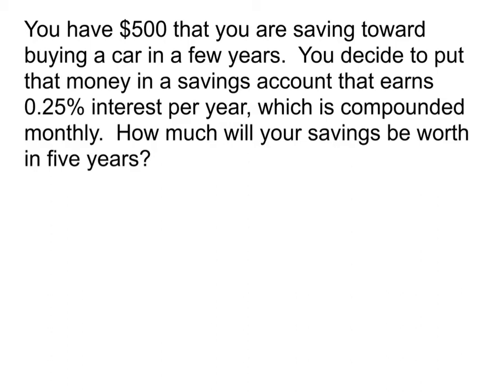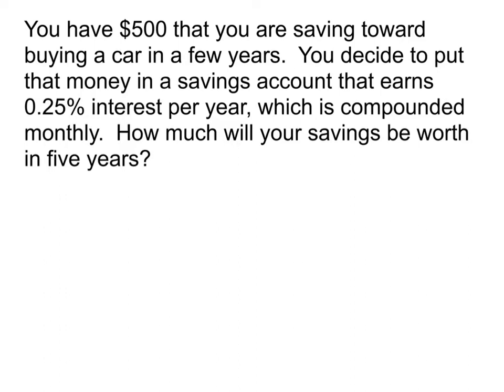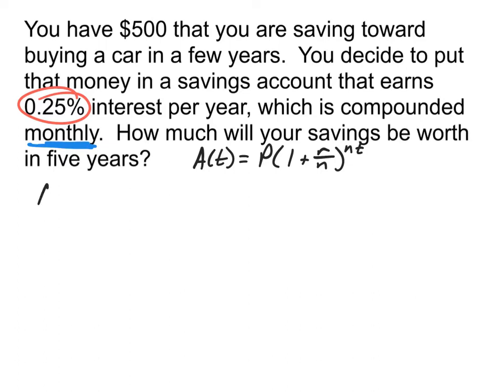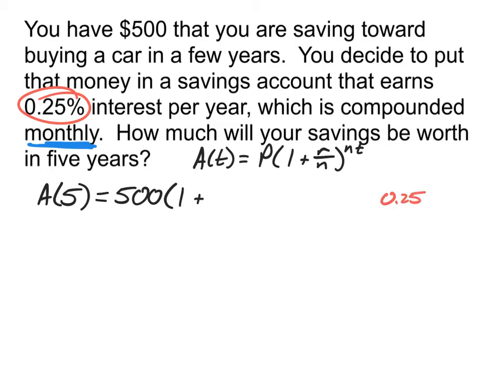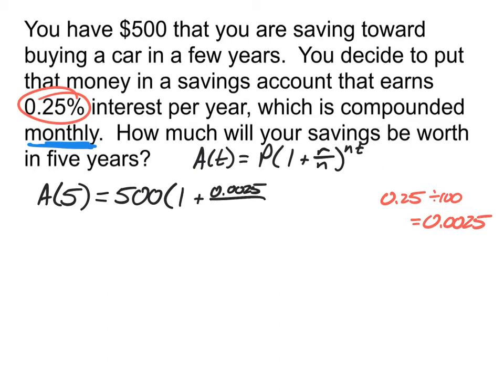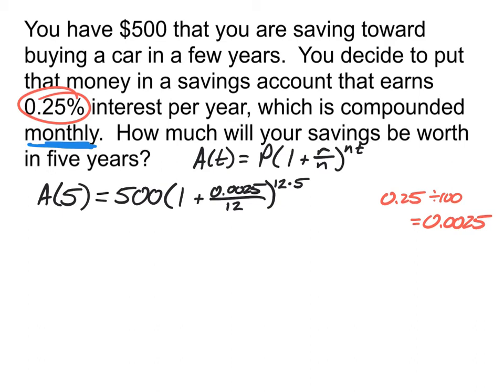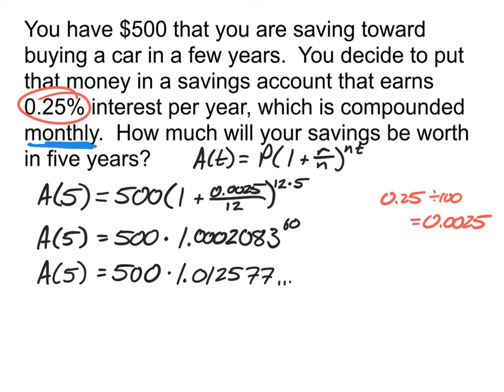Monthly Compounding Growth Example